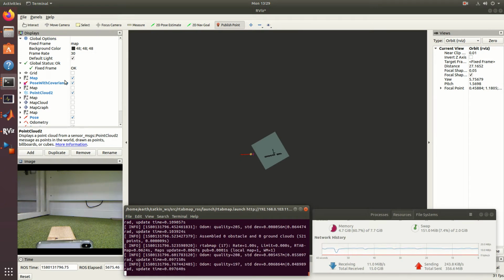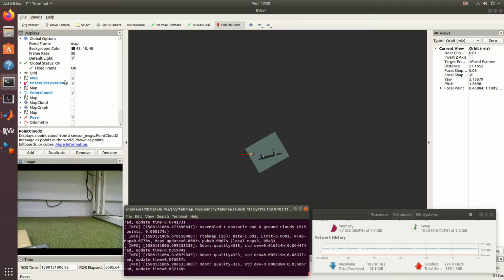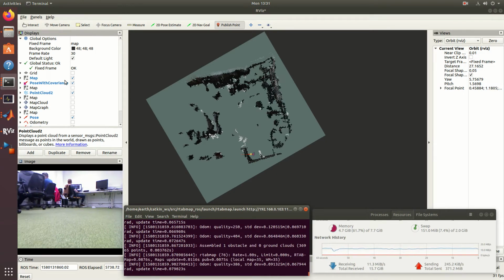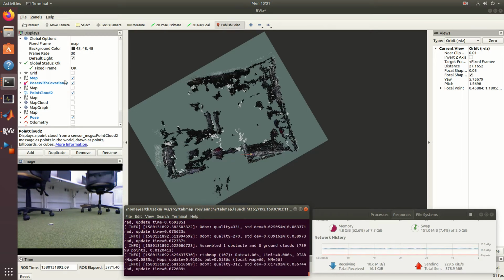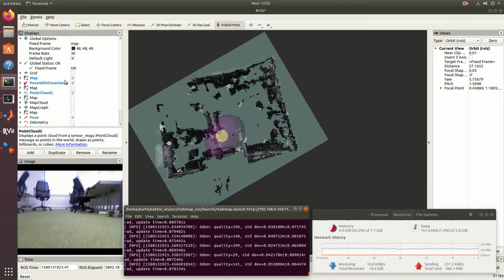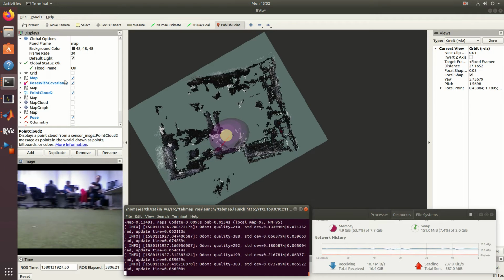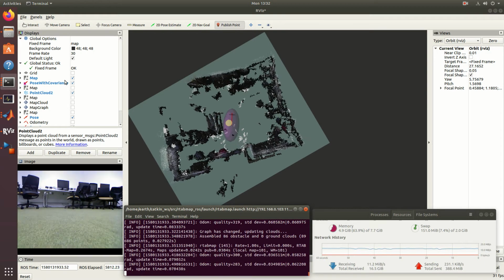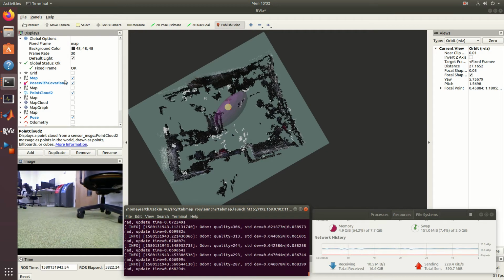TriTrack MappingDemo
Loughborough Uni 3rd Year Electronics Project - Team E.A.R.T.H

Demo showing the mapping capabilities of the Tri Track Robot on the way to inteligently navigating the beach